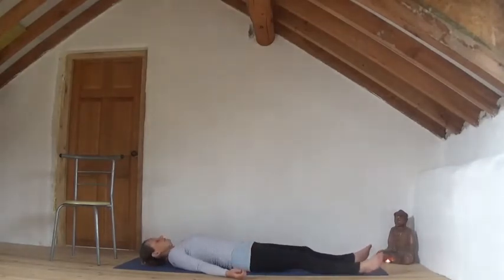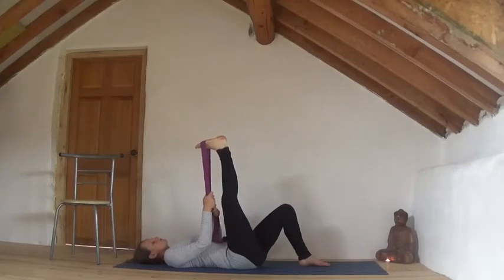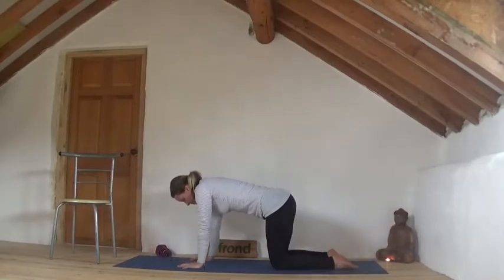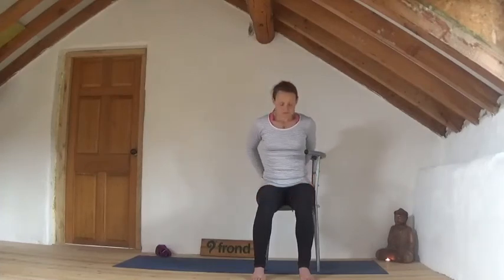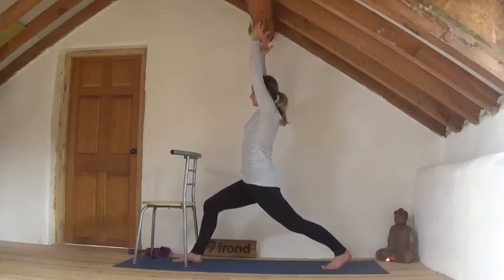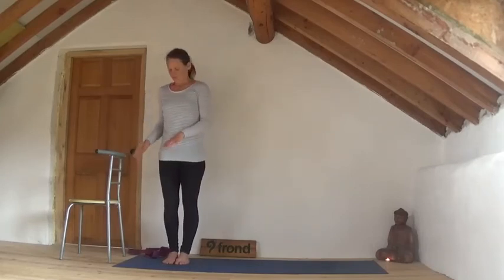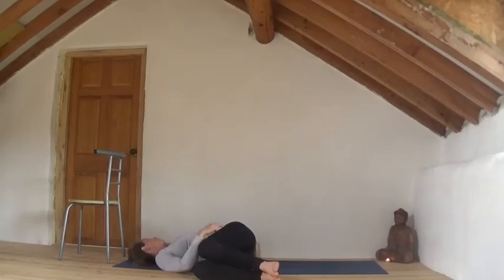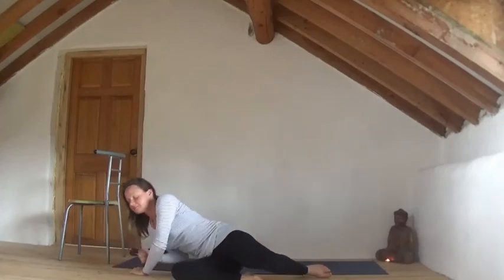Amy's home practice sequence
A beginner-friendly practice, using a chair for support in some of the postures. It's also potentially suitable for those with artificial hips - the sequence avoids strong hip flexion and internal rotation of the legs and focuses on gently re-building strength and flexibility in the hip joints. Sequence includes gentle breath-work, neck and shoulder openers, standing postures to build strength and balance and gentle back-bending.